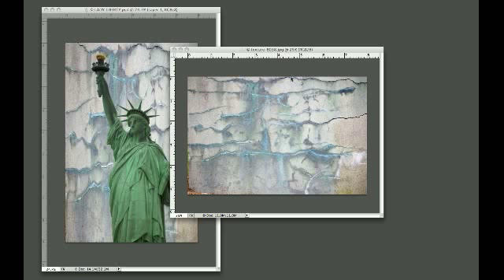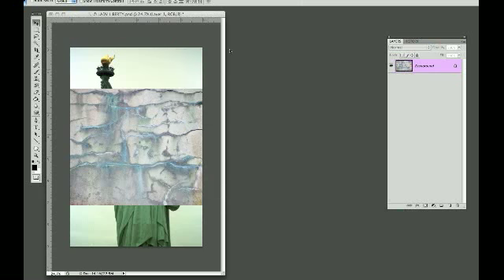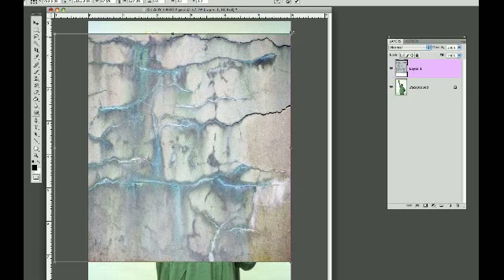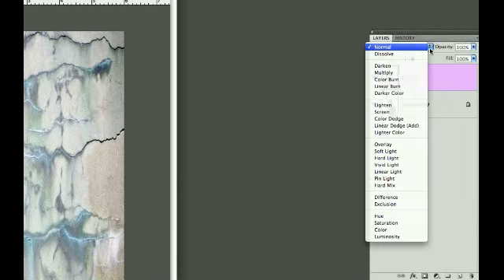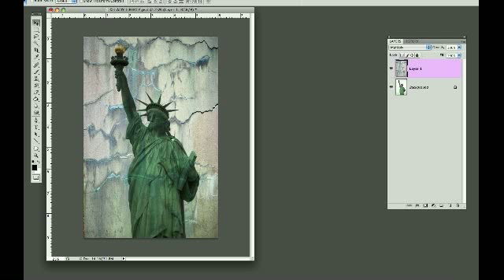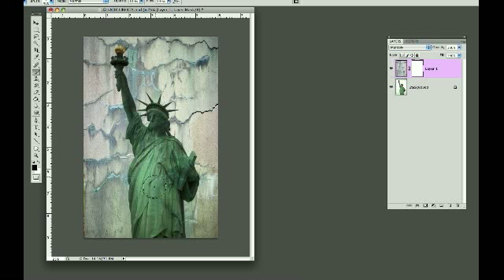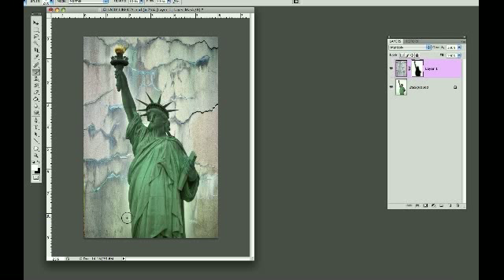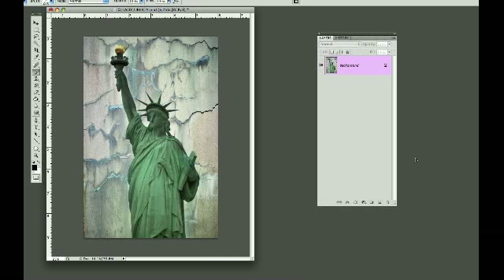OVERLAID.mov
A Photoshop tutorial on how to overlay a texture onto an image using the move tool, and the blend modes by JanThePhotoMan, aka Jan Armor.